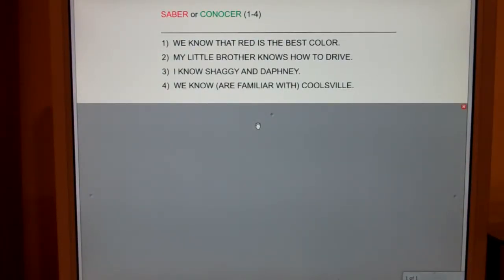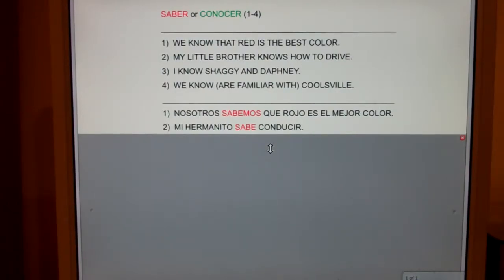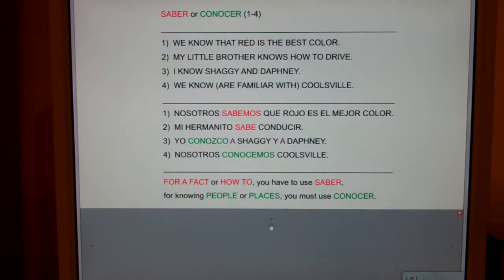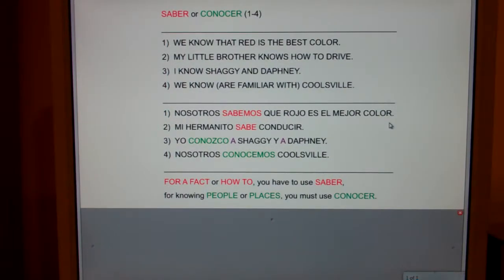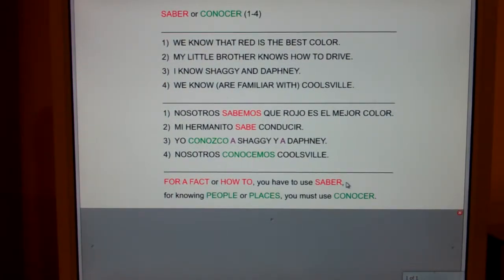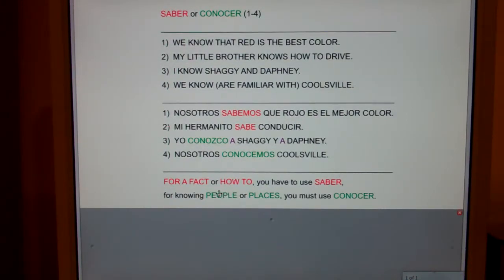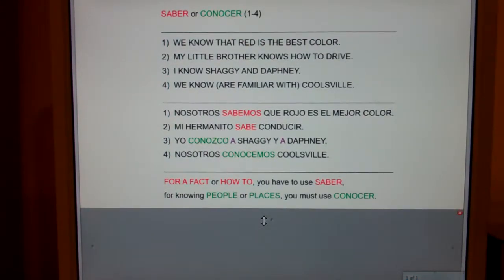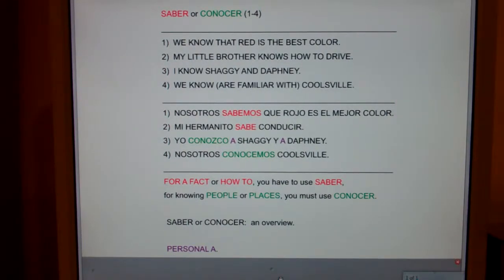SABER or CONOCER sents 01-04: We know that red is the best color...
My little brother knows how to drive.  I know Shaggy and Daphney.  We know (are familiar with) Coolsville.